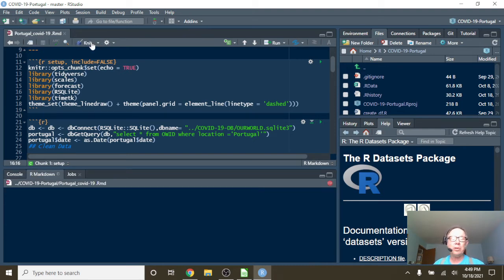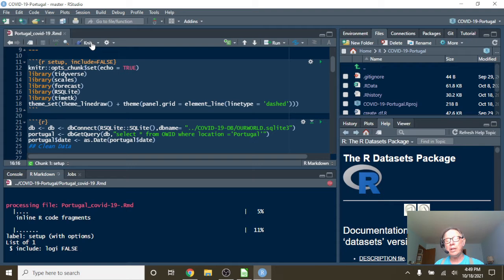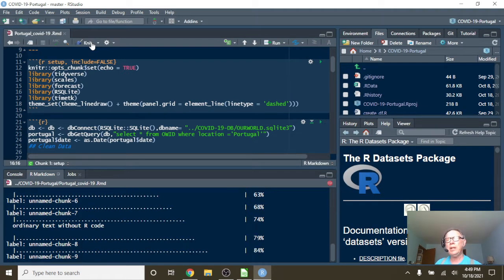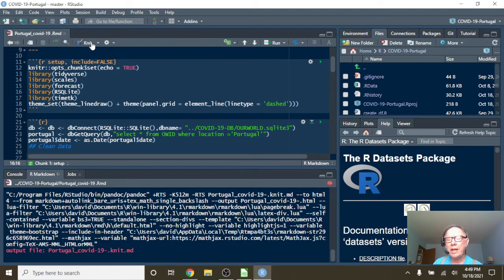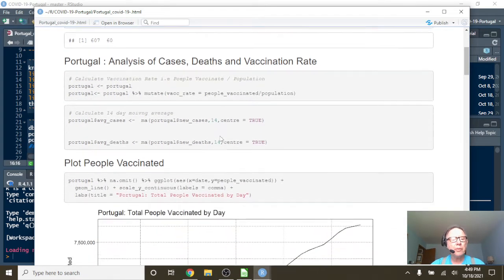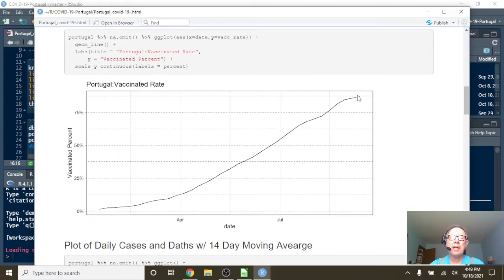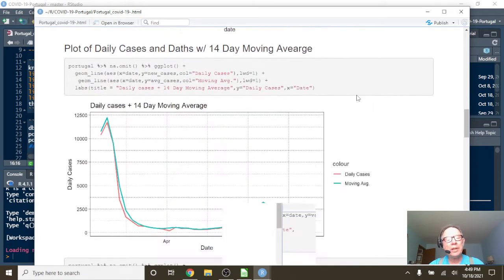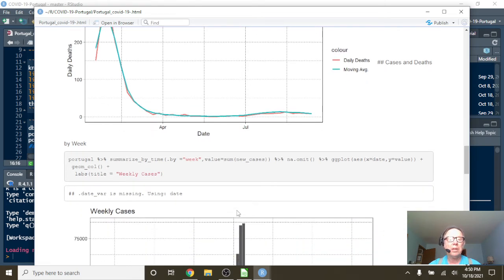Portugal Covid-19 Report (2021-10-18)